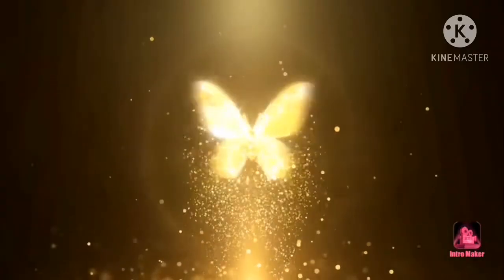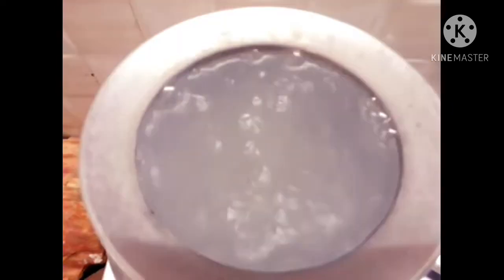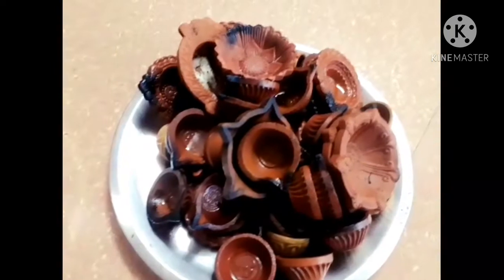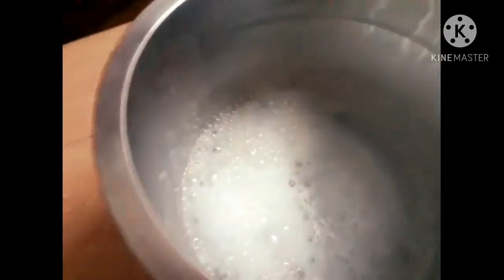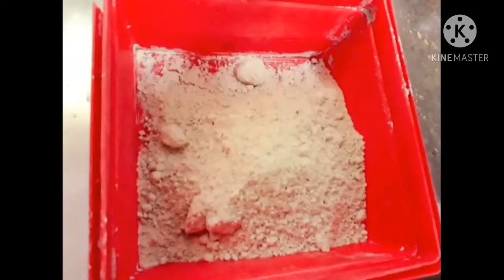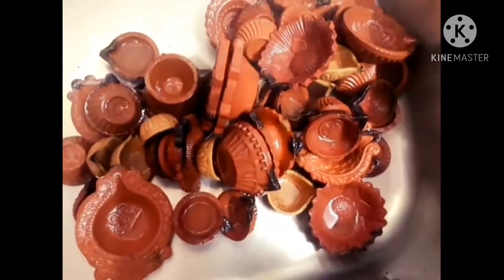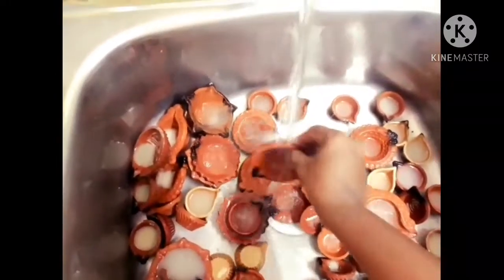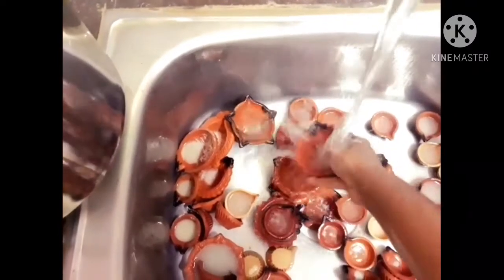How to Clean and Maintain Agal Vilaku/அகல் விளக்குகளை எண்ணெய் பிசுகில்லாமல் கழுவுவது எப்படி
Shampoo-1
Hot Water
Sabina Required